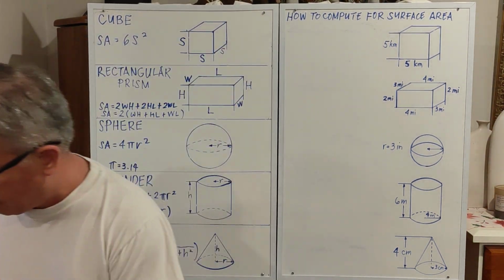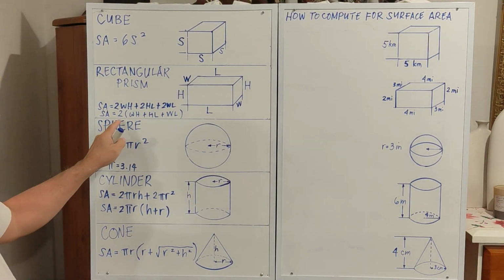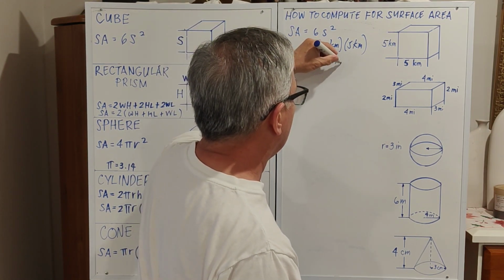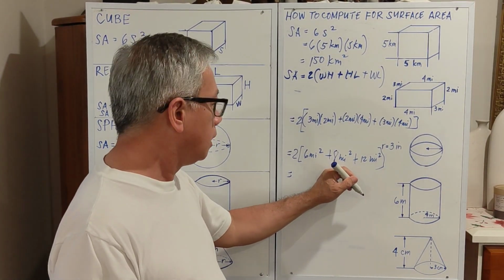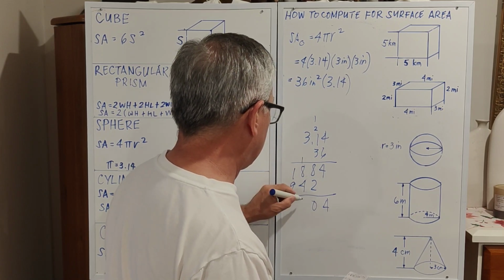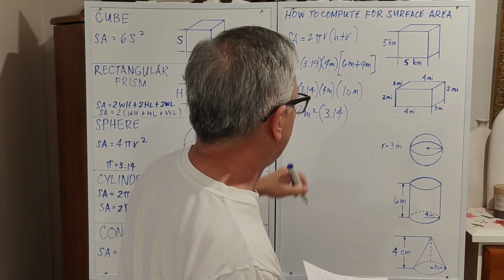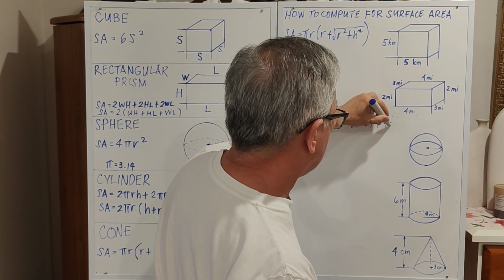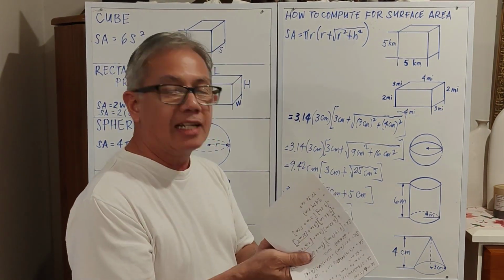Compute for Surface Area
The video shows a three dimensional example of a surface area of an object. It explains how to solve the surface area of the more common shapes, including the use of dimensional analysis.